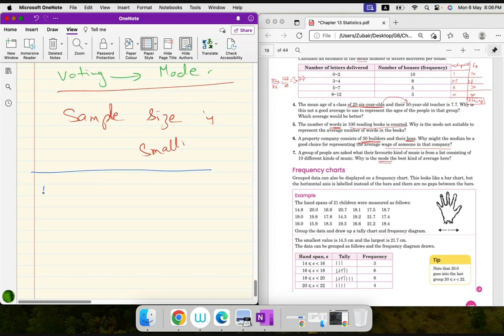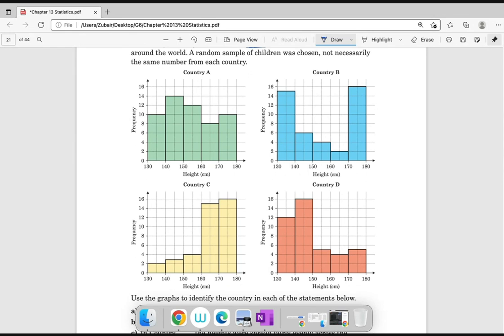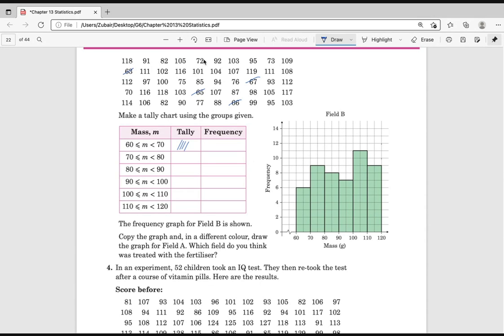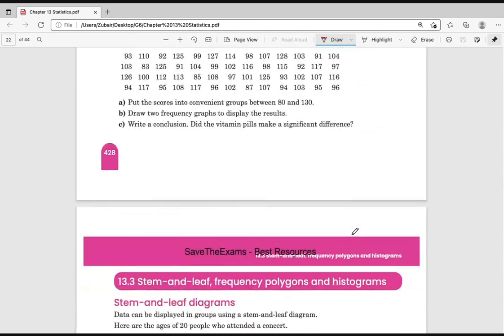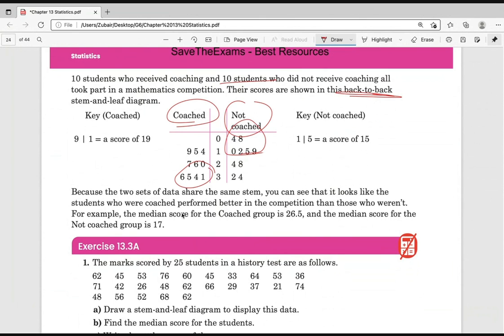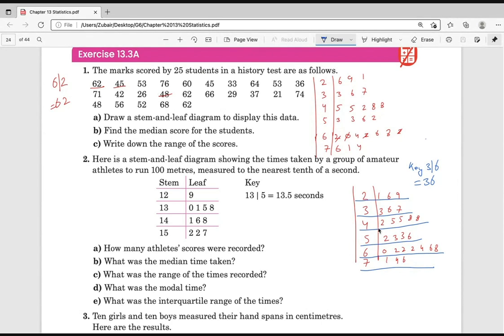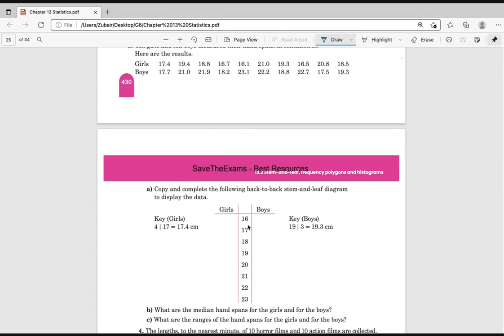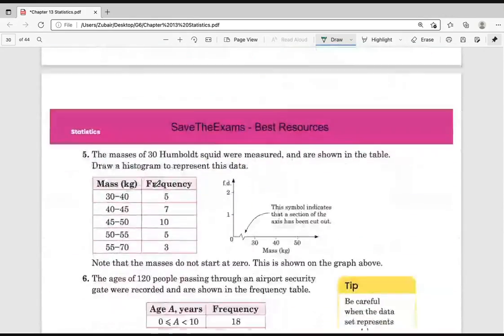Statistics Frequency charts | Stem and Leaf | IGCSE Math 0580